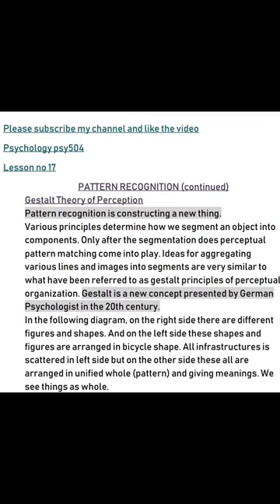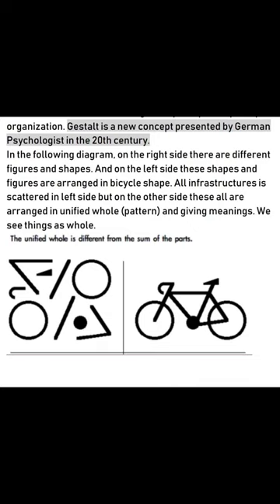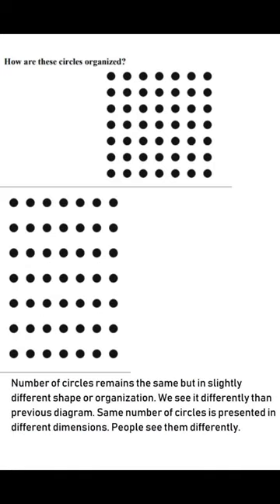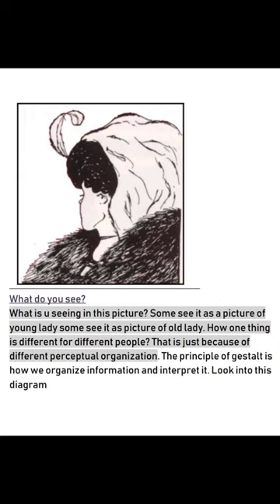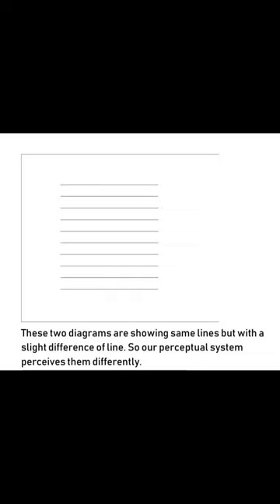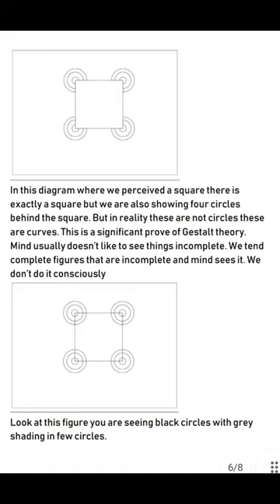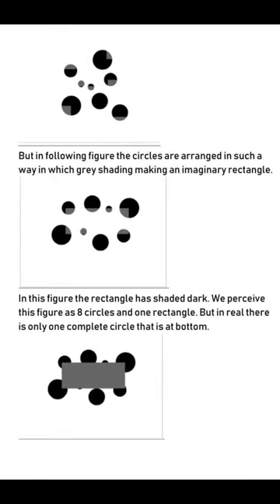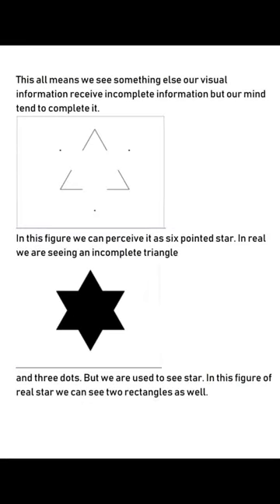Psy504 Lecture #17 cognitive Psychology Pattern Recognition by Aseefa Asif